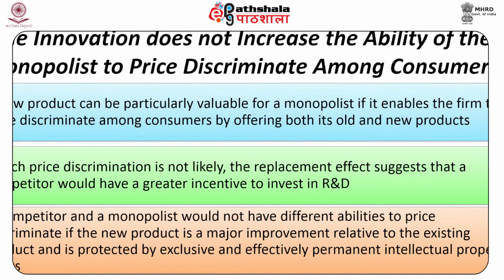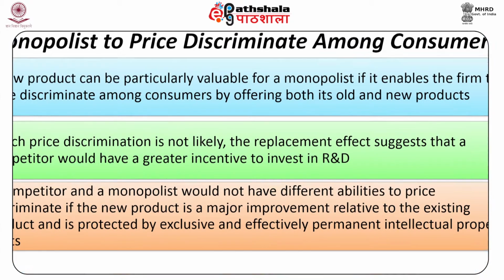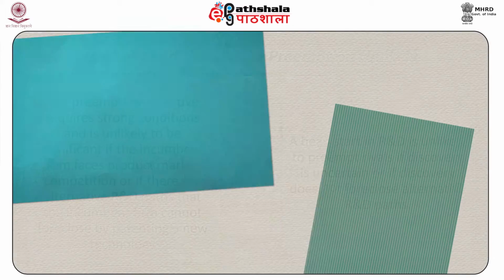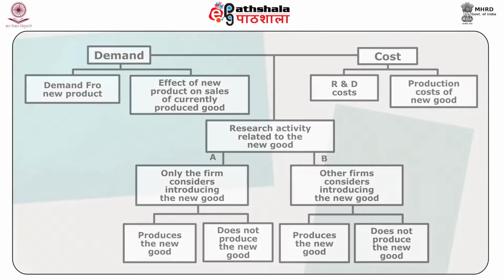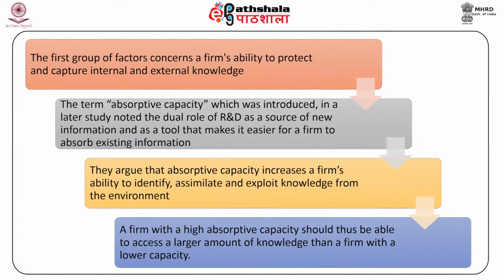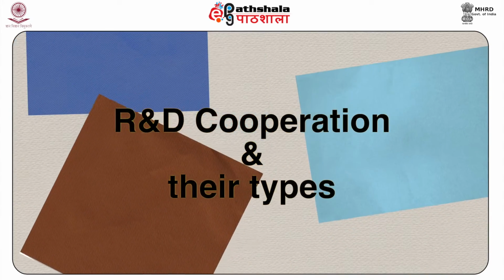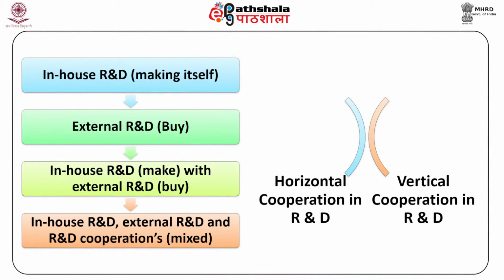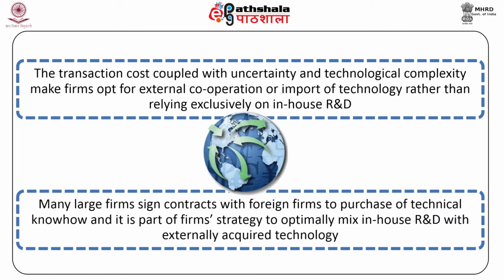Non Price Competitions & D Corporation & Innovation Activities (BSE)